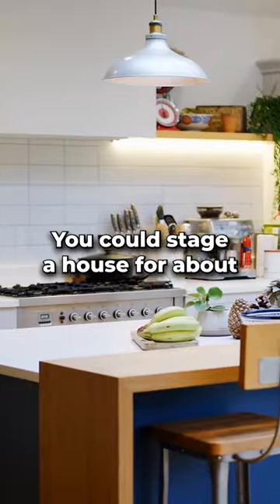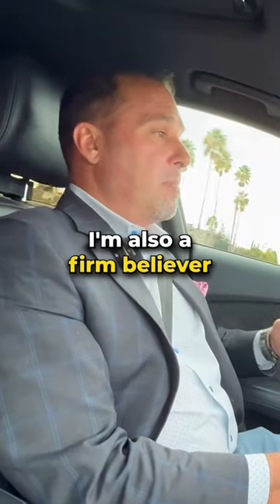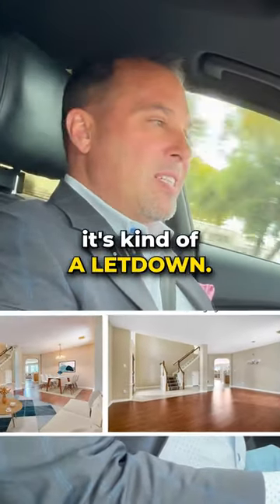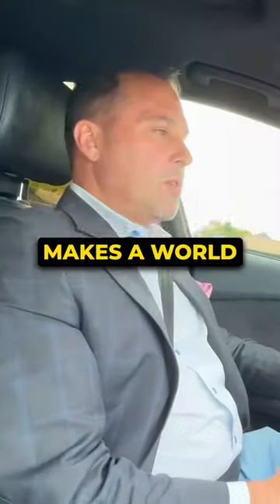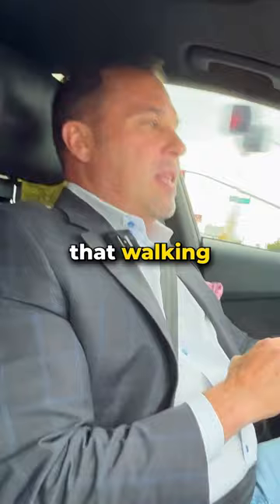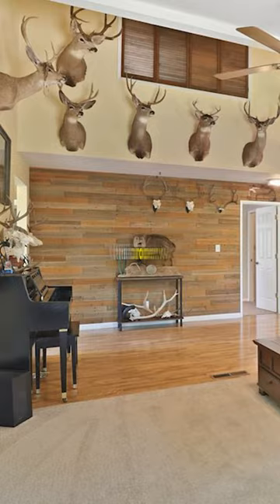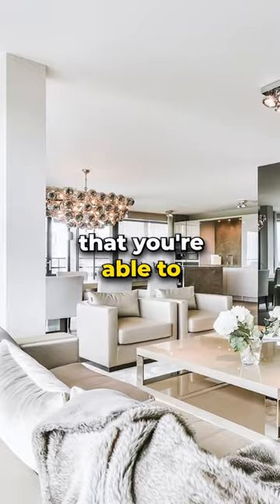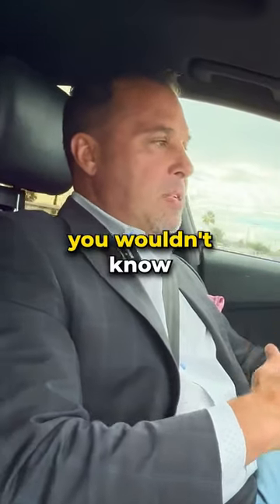Why staging your home is worth the investment! 💸